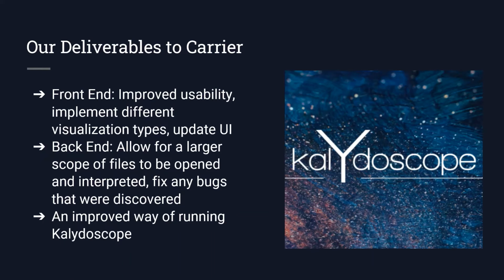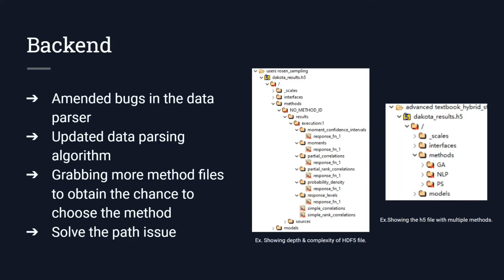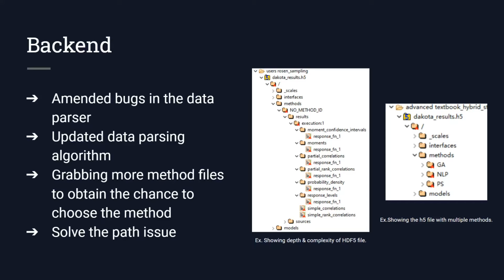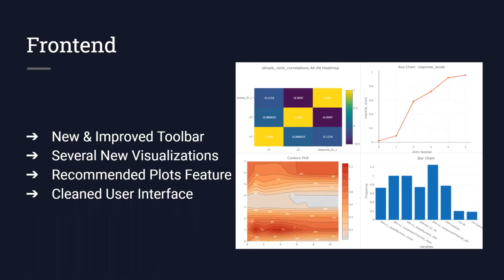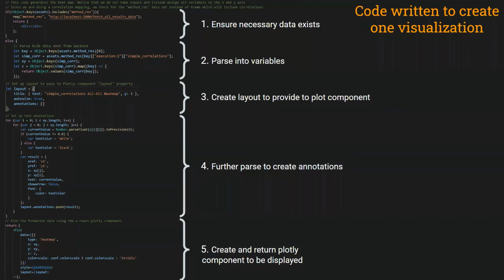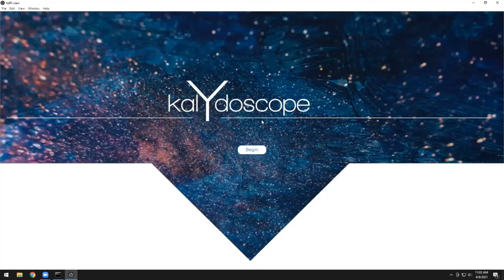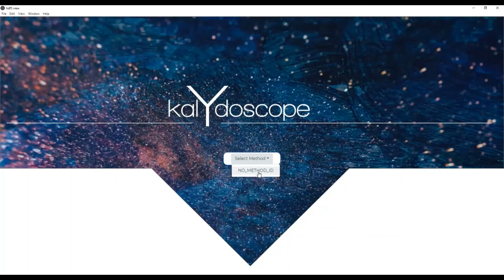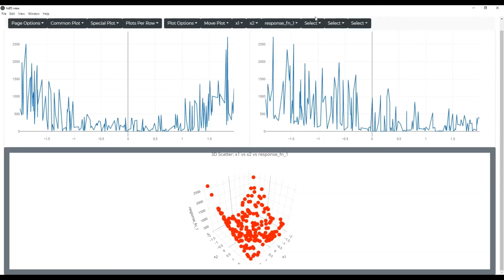2021 CSE Team 1